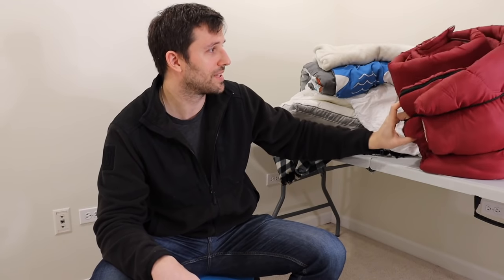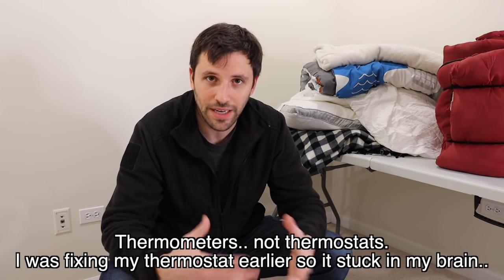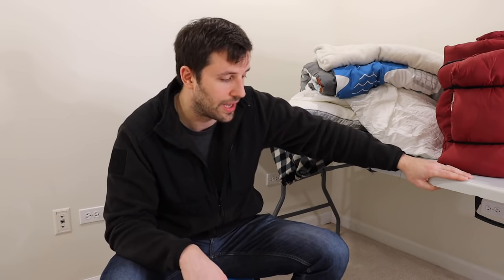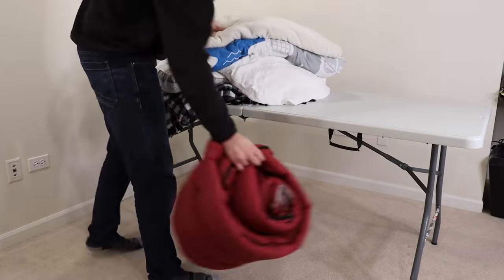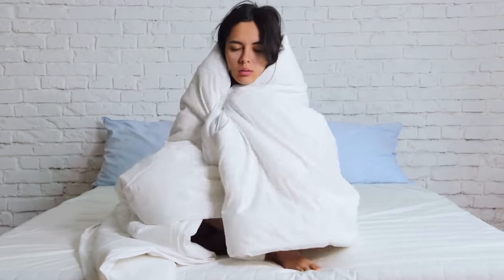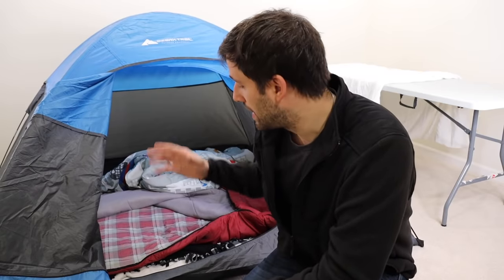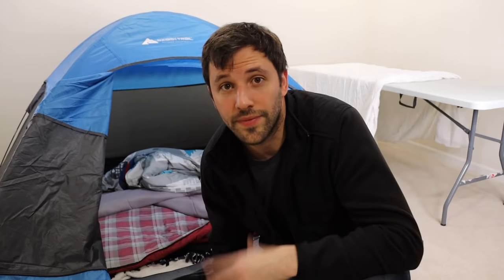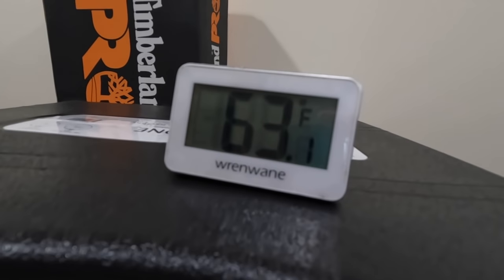Stay Warm During Winter Power Outage Without Expensive Gear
You don't need expensive gear to keep from freezing during a winter power outage. All you need is a tent or some blankets and creativity. In this video I'll dive deeper into microclimates and how you can use them to keep you and your family warm during the worst that winter has to offer.